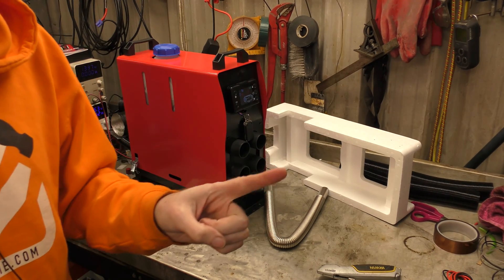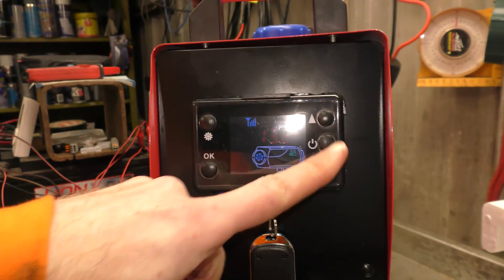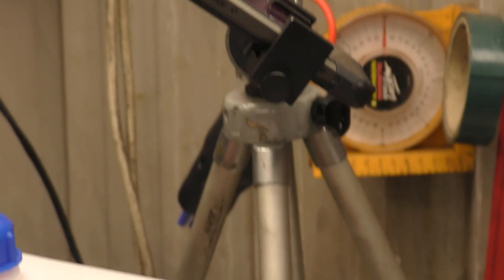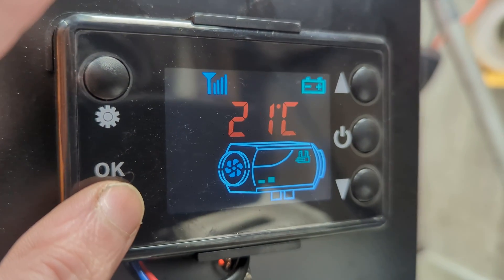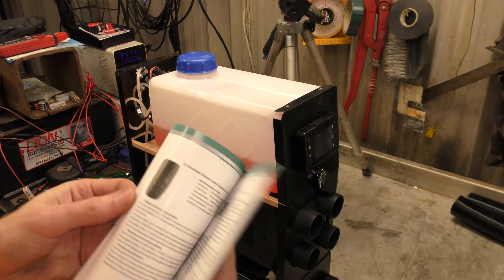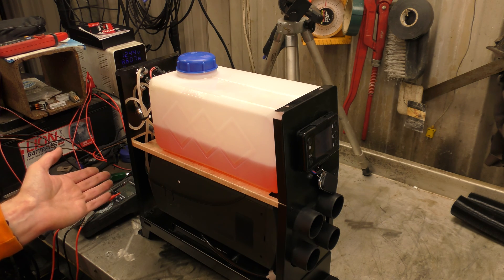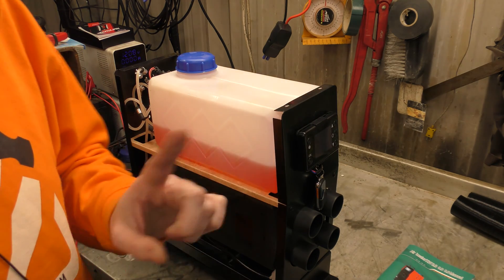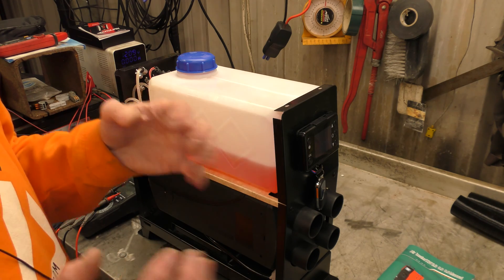Can a 12V diesel heater run on 24V if you change the settings in the ECU?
TLDR - No.

There is a theory that you can run a 12V-rated Chinese diesel heater at 24V if you set the ECU to 24V in the secret admin settings.

In my test, I bought the cheapest heater available on eBay for £89.  It has the very basic ECU and controller which lets you select 12V or 24V from the secret settings part of the menu.

If you change the ECU to 24V, connect a 24V supply and turn it on.  It tries to heat the glow plug and then gives a glow plug error and stops.

Doesn't even kill it.  Fires right back up on 12V.